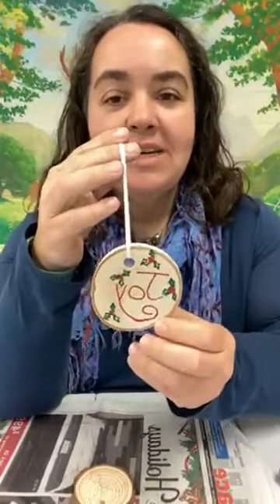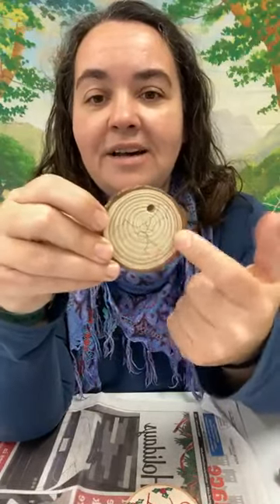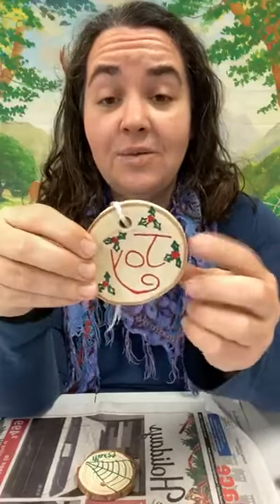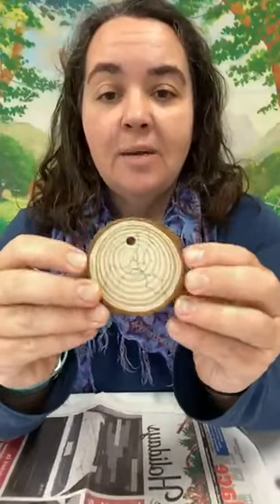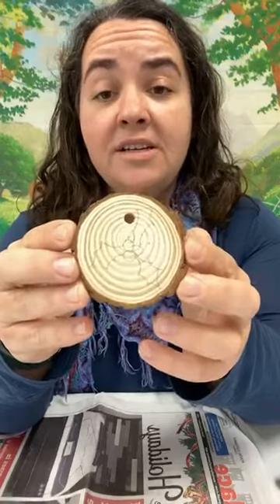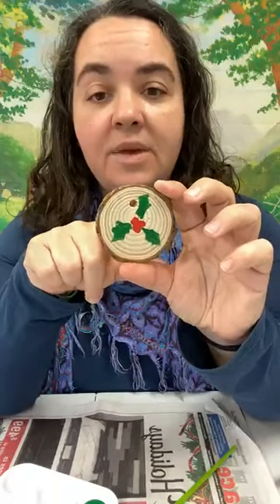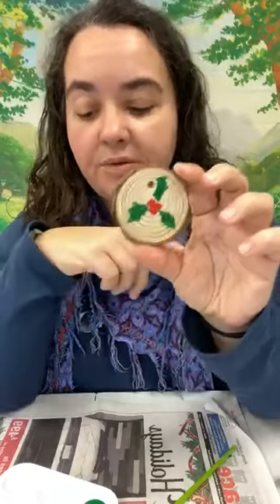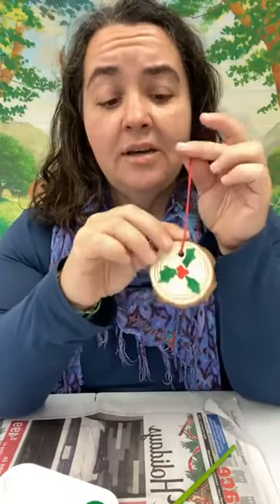Iowa County Conservation 2020 Virtual Holiday Nature Craft Series: Tree Cookie Ornament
Iowa County Conservation 2020 Virtual Holiday Nature Craft Series: Tree Cookie Ornament.  Naturalist Mary Bulger will teach how to make a tree cookie ornament in this virtual craft series!